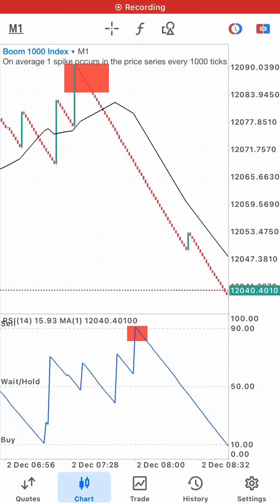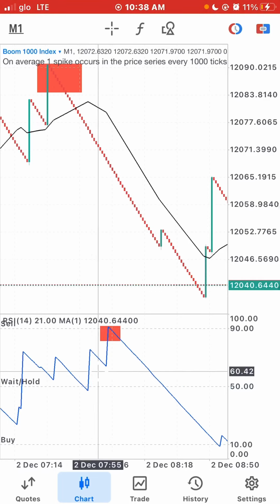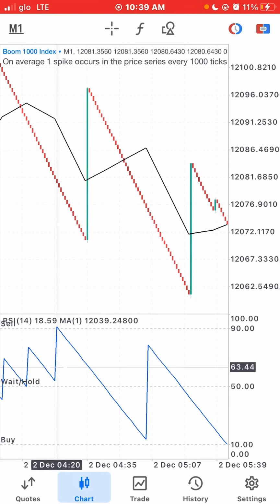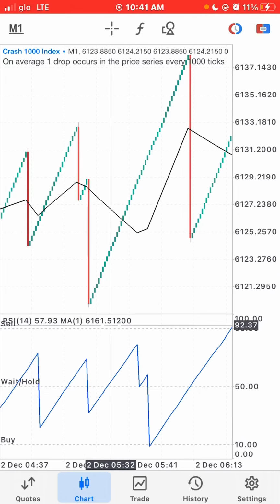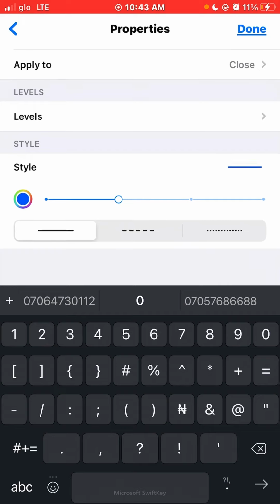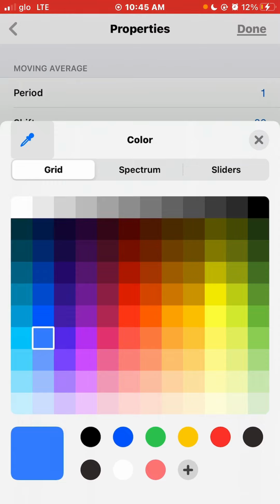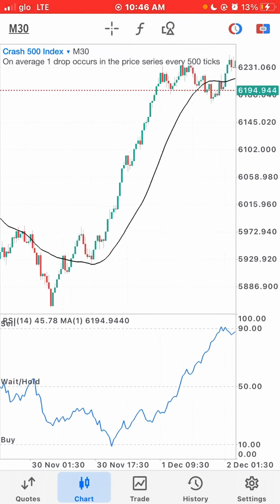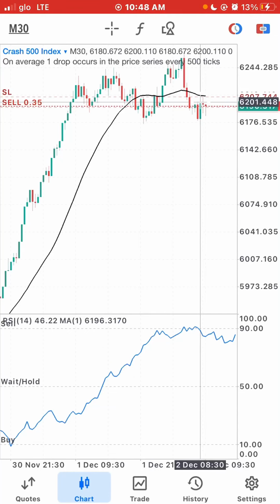TAKE 10 CANDLES with this BOOM and CRASH Scalping Strategy..[2023 strategy].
In this video you will be learning a simple but powerful boom and crash strategy you can use to scalp the M1 timeframe and also the M30 timeframe (scalp and intra-day).

If you Trade crash and boom or volatility index I would love to connect with you on WhatsApp

Message me to save your contact I share Trading related contents on my WhatsApp status 📺

If you want to connect with other crash and boom traders

PS: I will be sharing more profitable forex strategy to help you stay profitable in the market

Here is the links to other profitable videos

L I K E,    S U B S C R I B E,  S H A R E  & COMMENT

If you want to get my Range Break strategy BLUEPRINT (best strategy so far[2years+])